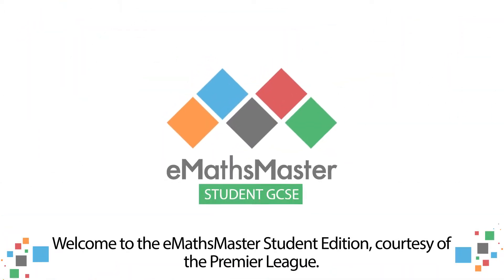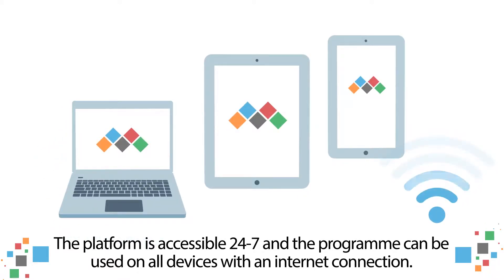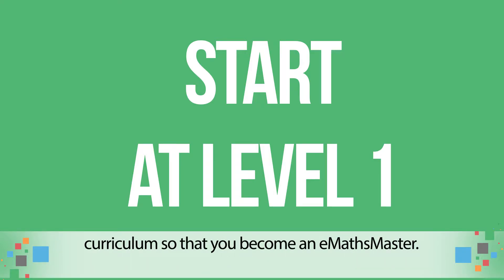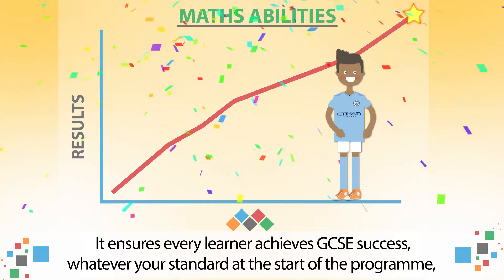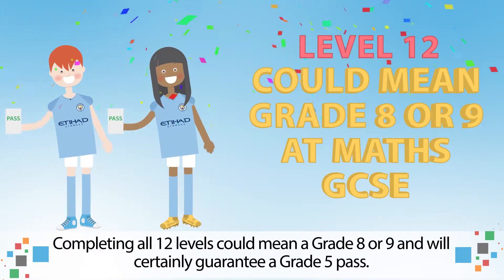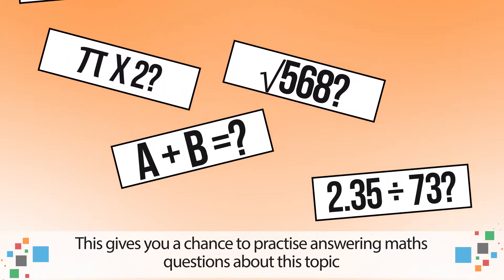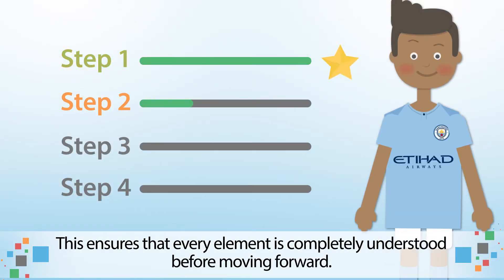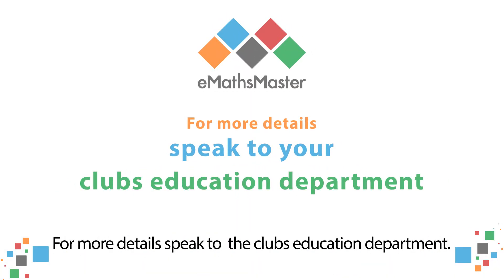eMathsMaster - Free for all Manchester City Youth Players!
eMathsMaster GCSE Student edition is free for all Manchester City youth players, courtesy of Premier League Education!